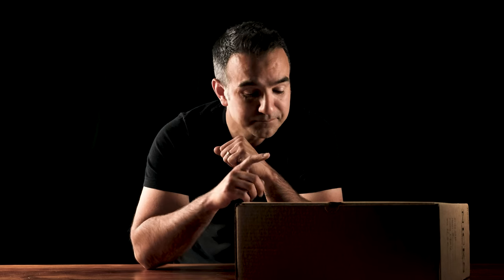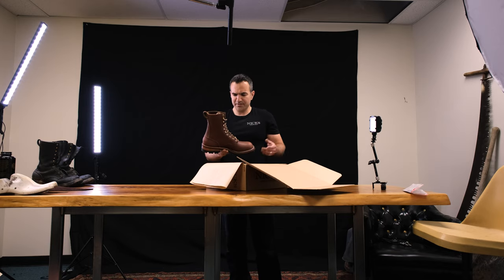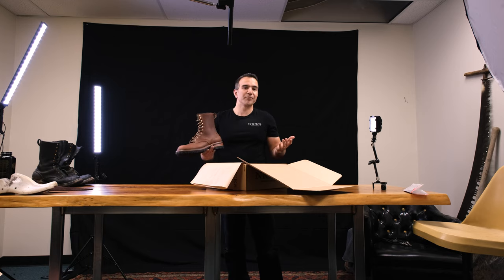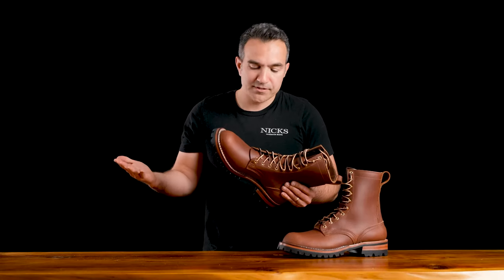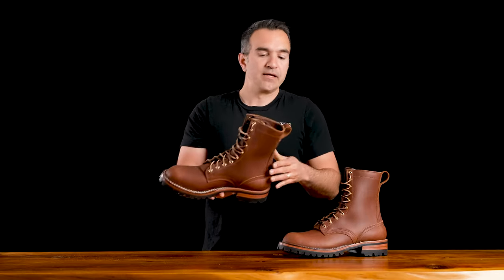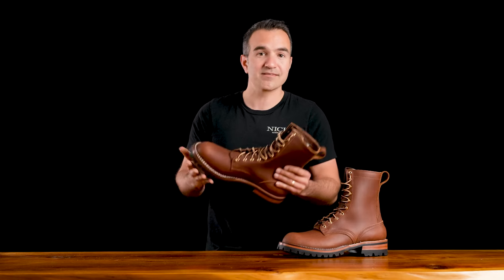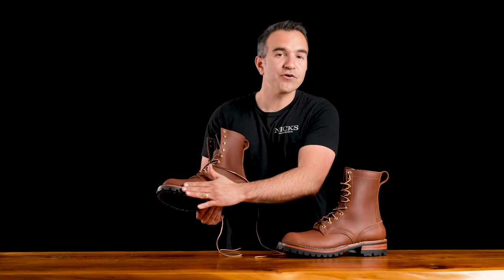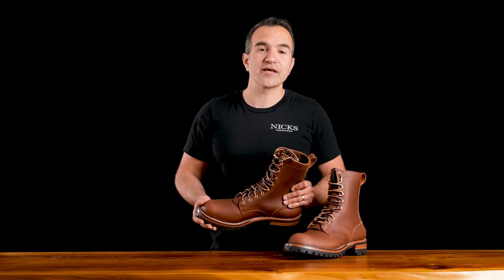NEW BOOT - The Overlander | Nicks Handmade Boots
While it is not terribly dissimilar to other models you know and love, the Overlander is a widely requested model. The 8” top and thick, USA tanned leather are great for maintaining unparalleled durability while looking great in the process. We decided to launch this model in our new 1964 Brown to feature this work boot leather on a truly functional hybrid boot. The Overlander would do just as well on the job site as it would on the weekends, making it a great choice for the best daily wear boots. When you invest in Nicks, you’ve invested in the best. Nicks Boots in Spokane Washington has been making the toughest handmade boots since 1964. As always, if you have additional questions, check out our FAQs below!